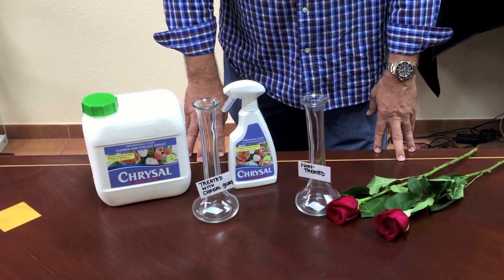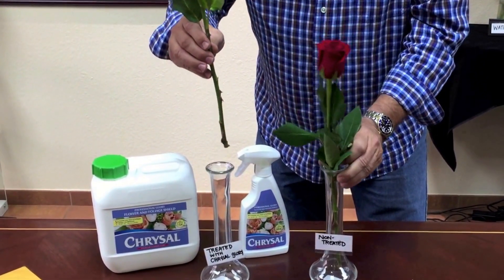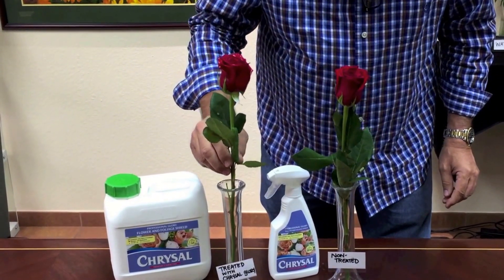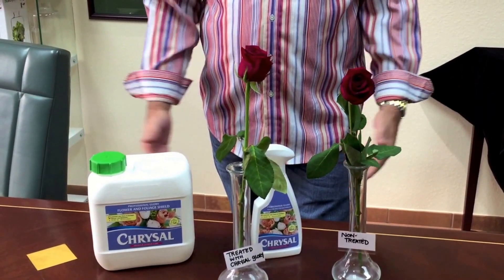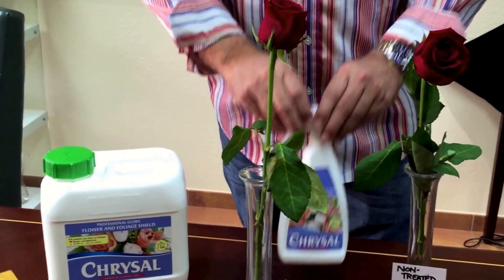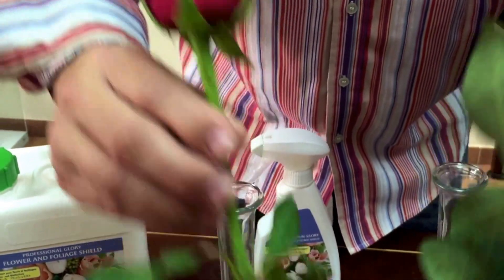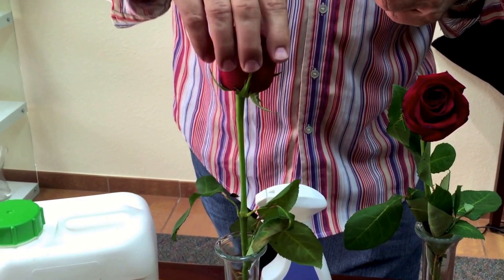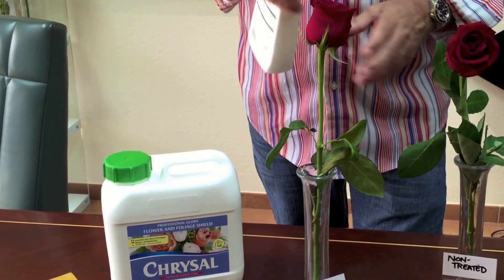Tips to prevent flower wilting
Chrysal glory is ideal to prevent wilting for wedding flowers, special events, funeral flowers and everyday arrangements.